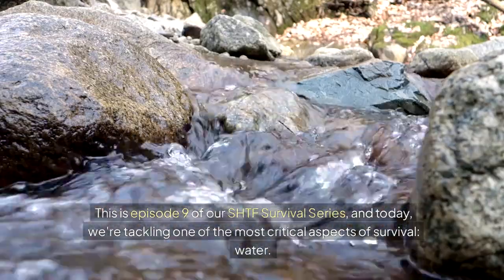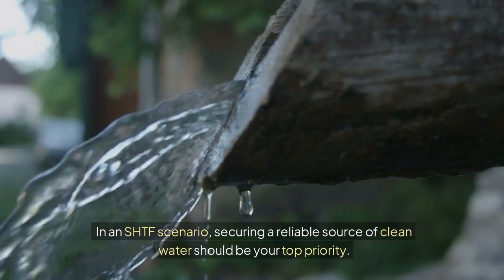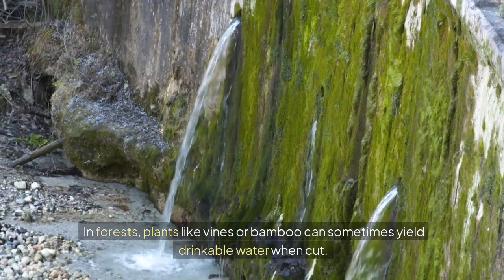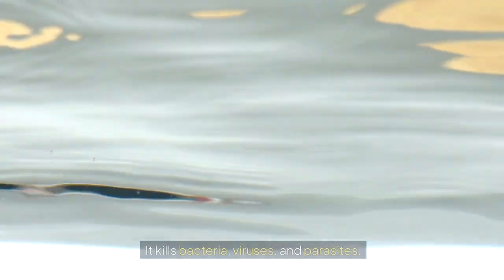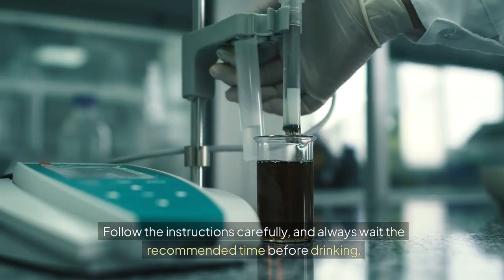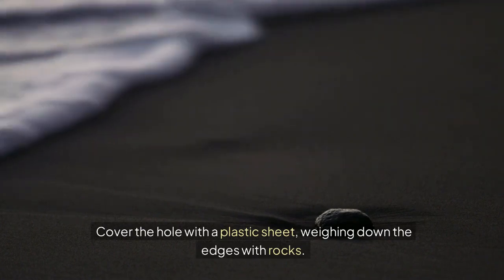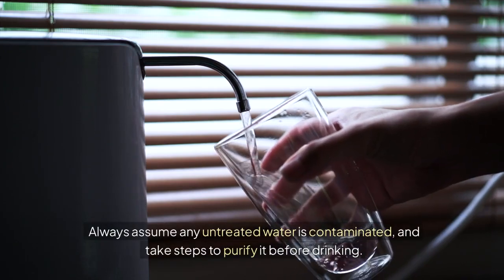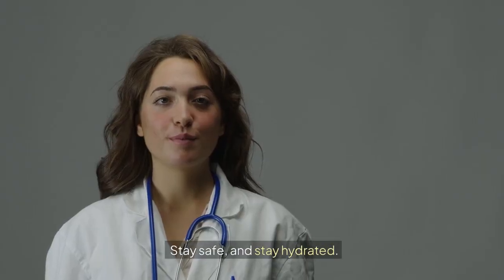SHTF Survival Series: Finding and Purifying Water When Supplies Run Dry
In a crisis, when the taps run dry and bottled water disappears from shelves, the most critical resource becomes water. Without it, survival is measured in days. In today's video, we'll dive into essential skills for locating and purifying water when your supplies run dry. From finding hidden water sources to creating DIY filtration systems, and understanding the dangers of contaminated water—this knowledge could save your life.

Welcome back to Doomsday-Prepper, where we dive deep into survival strategies for the most challenging situations. This is episode 9 of our SHTF Survival Series, and today, we're tackling one of the most critical aspects of survival: water. When supplies run dry, finding and purifying water can be the difference between life and death. Let's jump in and learn the essential skills you need to secure this vital resource.

Doomsday Prepper

👉 Remember, preparation is key to survival! Your support helps us create more content like this!

💬 Join the Discussion: Share your thoughts and experiences in the comment section. We would love to hear from you, Join the community and let's learn together.